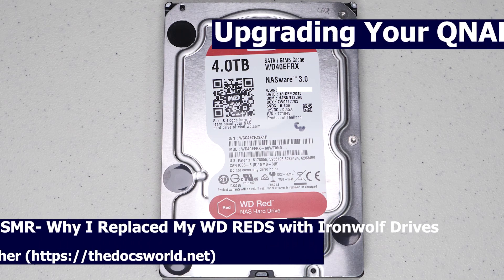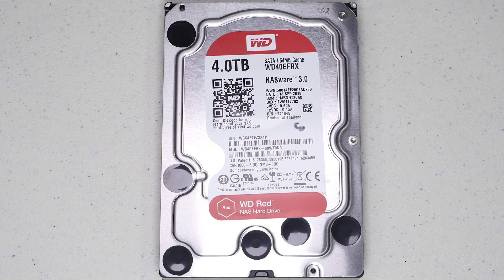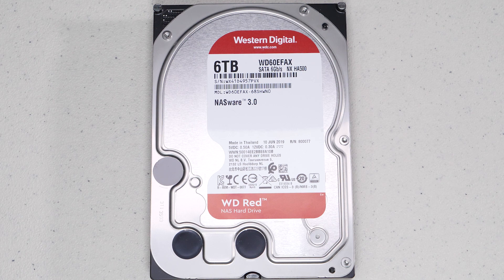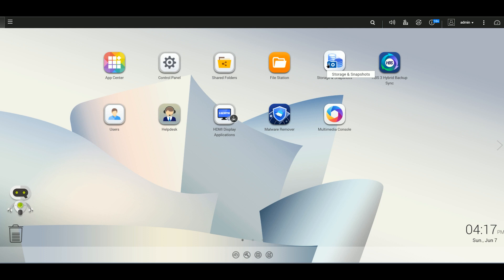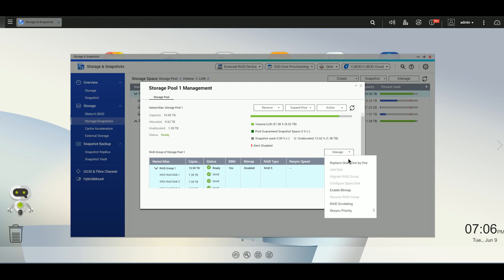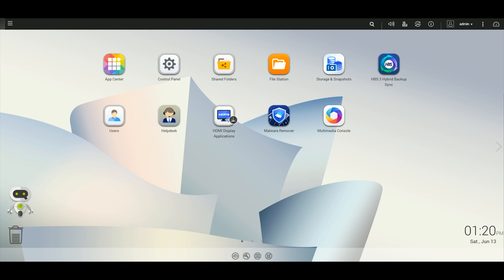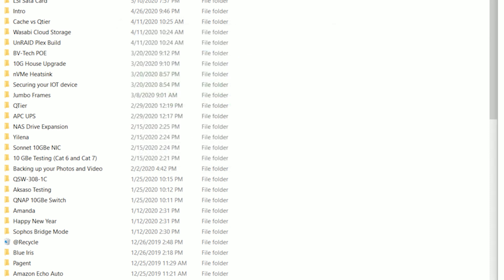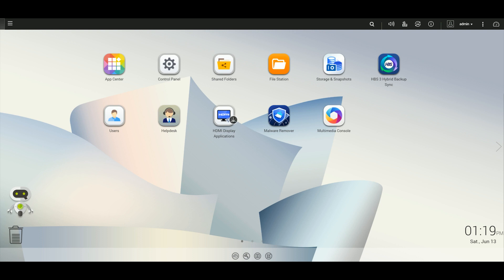Upgrading my WD RED SMR drives with larger drives in my QNAP - SMR made me do it!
As a result of the recent information on SMR drives that made me a bit uncomfortable, I ended up upgrading to larger drives in my QNAP NAS.  I replaced my WD RED drives with Seagate Ironwolf drives.  This video explains why I did it and how I did it.